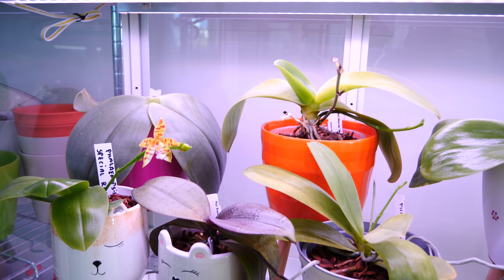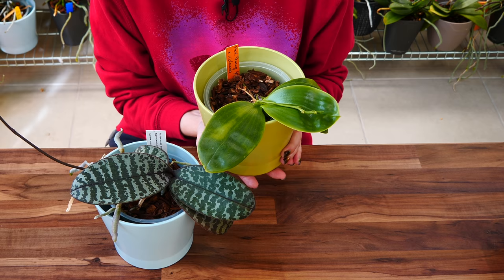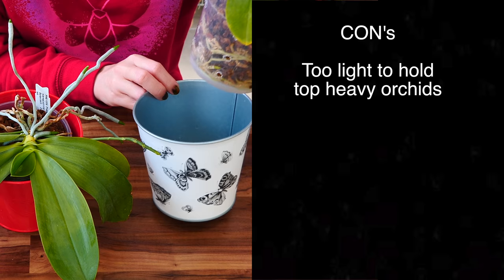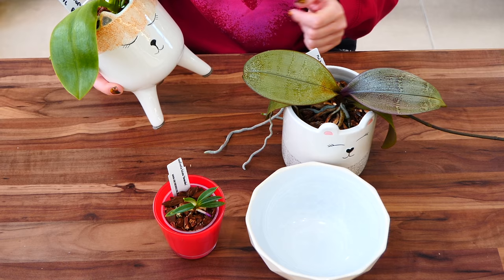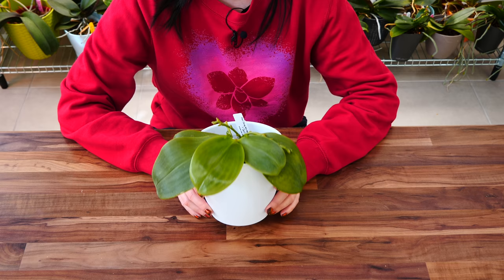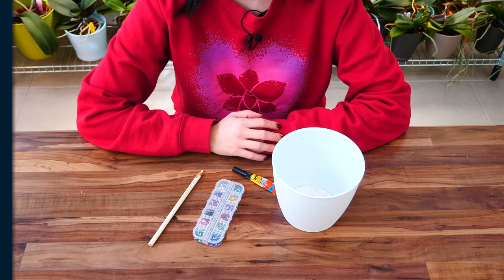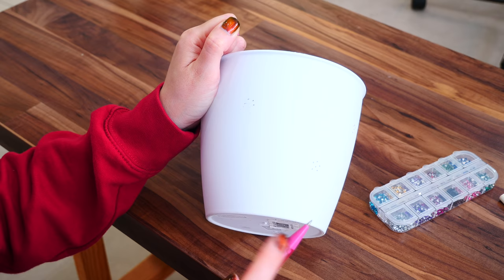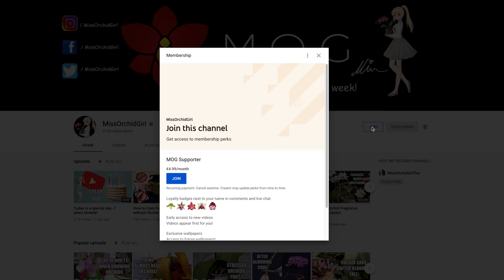Orchids in Decorative Pots - What I use & where I find them + cute DIY project!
Decorative pots are super cute and can help make your Orchid experience a lot better and more colorful!

I use a wide array of decorative pots, from ceramic, cu metal and plastic, as well as transforming anything suitable in a curte, decorative pot! DIY's are fun projects too!

🌸 Want to send me something? Here's my address!
Orchid Nature
🌸 Other things I use:
Fertilizer and supplements:
Shelf units:
Lerberg, Mulig, Omar from IKEA